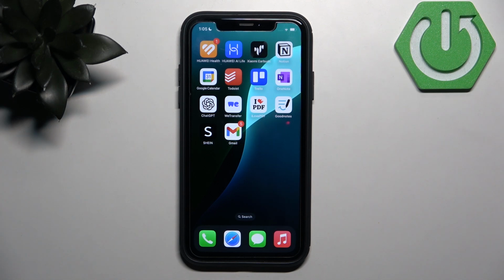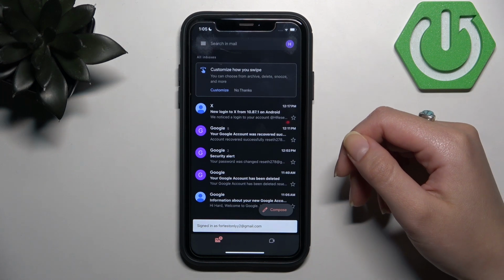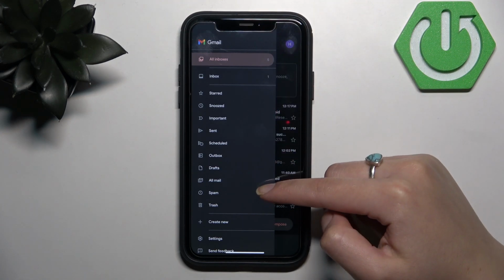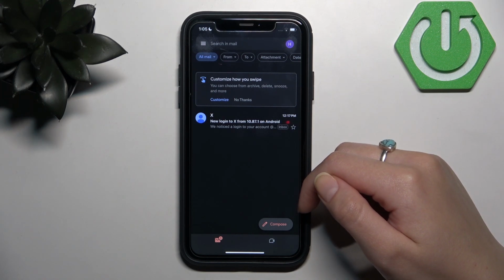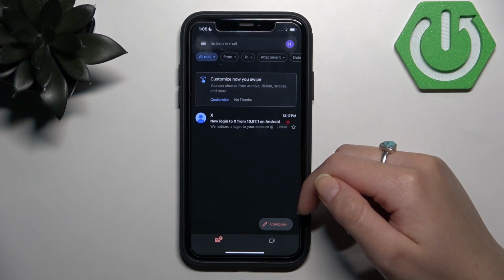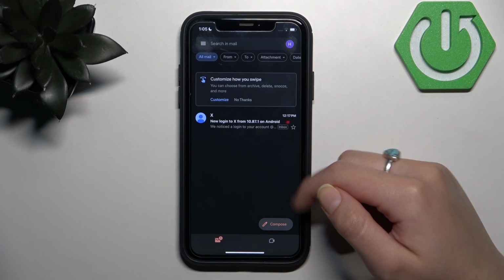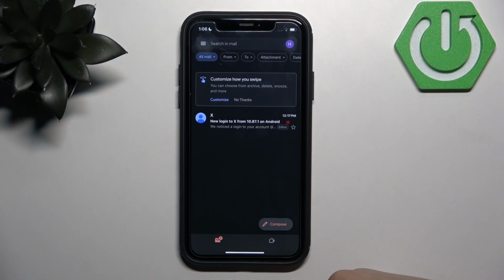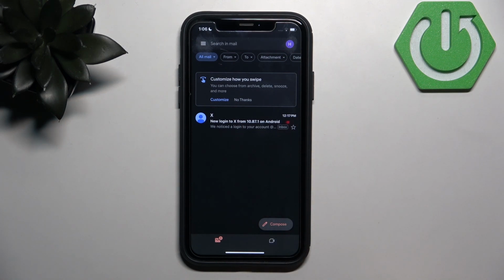How to View Archived Emails in Gmail Application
Learn how to view archived emails in the Gmail app on your iPhone. This tutorial shows you how to access the "All Mail" folder, locate archived messages, and restore them to your inbox if needed. Perfect for finding hidden conversations without deleting them.

How to find archived emails in Gmail app?
Where is the All Mail folder on iPhone?
Can I move archived emails back to inbox?